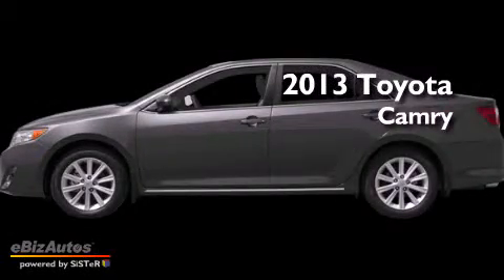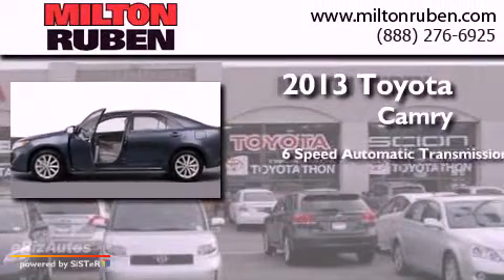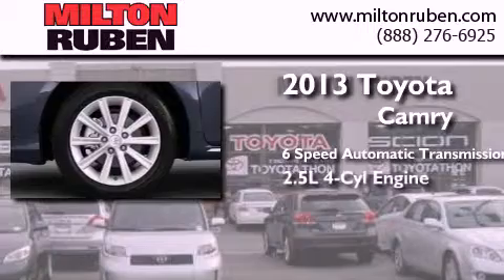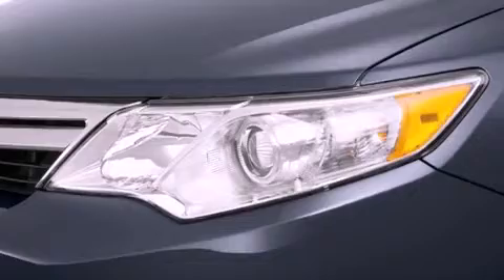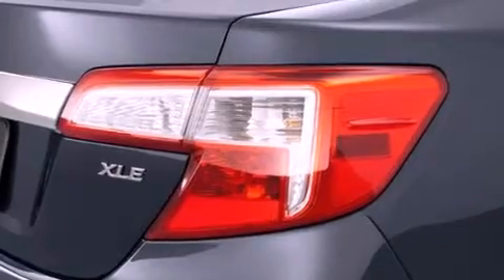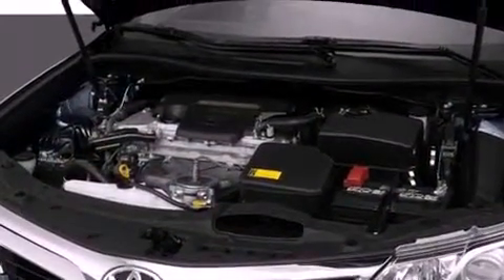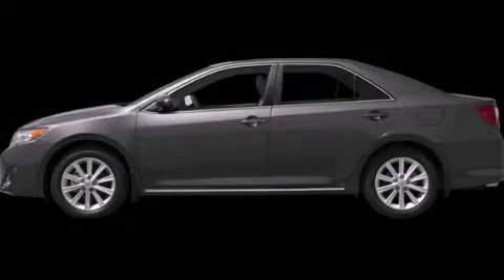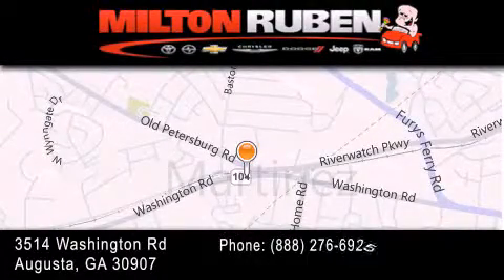2013 Toyota Camry Grovetown GA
Year : 2013
 Make : Toyota
 Model : Camry
 Engine : 2.5L DOHC VVT-I 16-VALVE
 Trans . : Automatic
 Exterior : Magnetic Gray Metallic

 Interior : Ash
 Stock : D4567

 2013 Toyota Camry Augusta GA